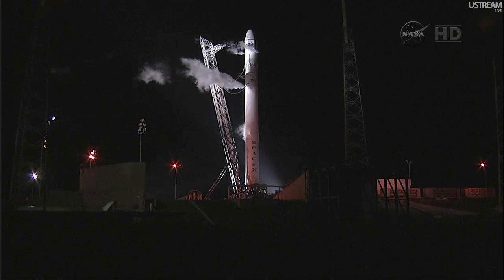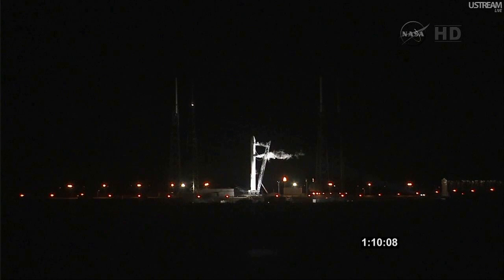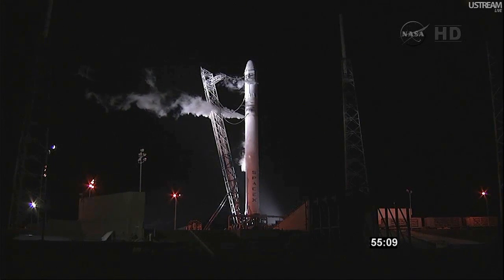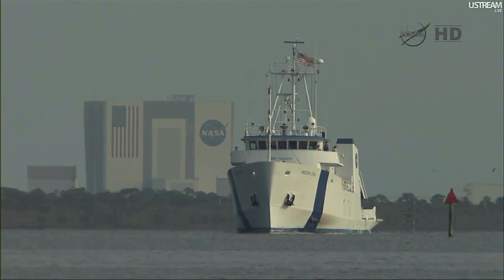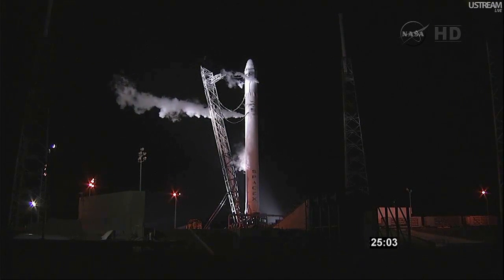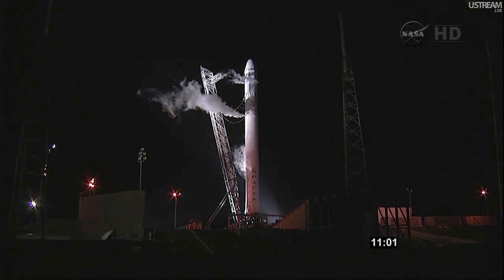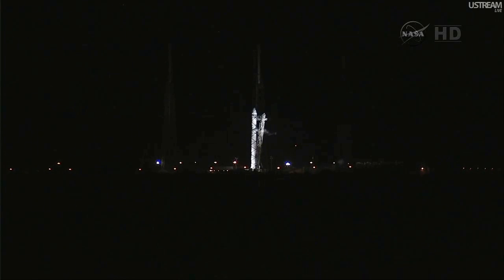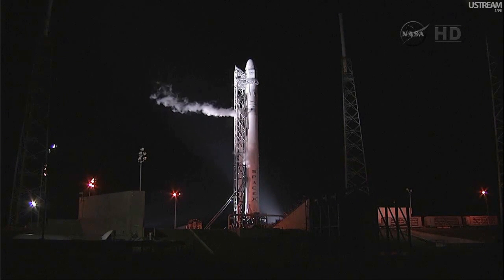SpaceX Falcon 9 COTS 2 Launch Abort - Complete NASA TV Coverage